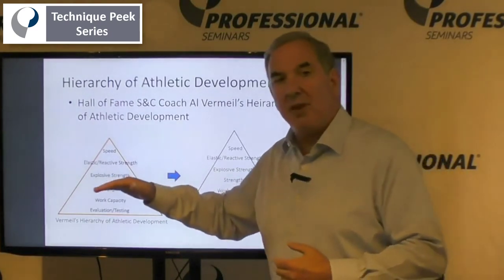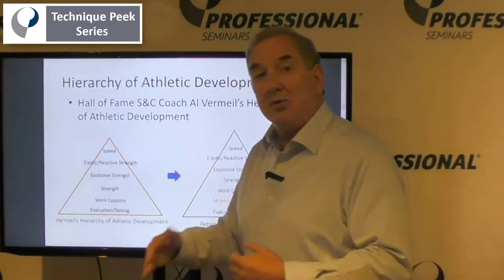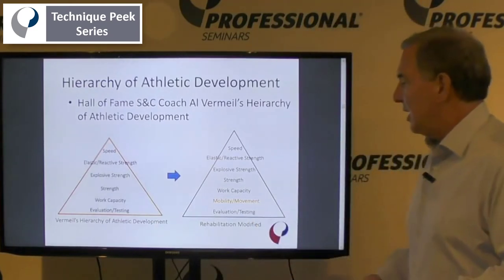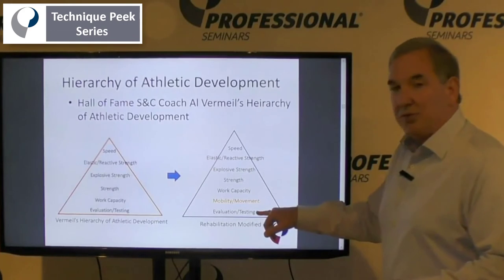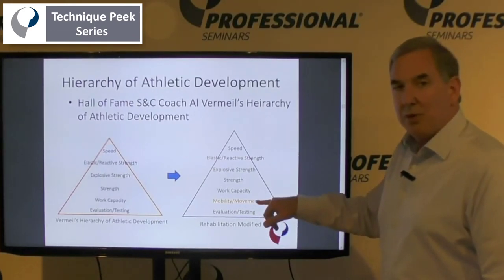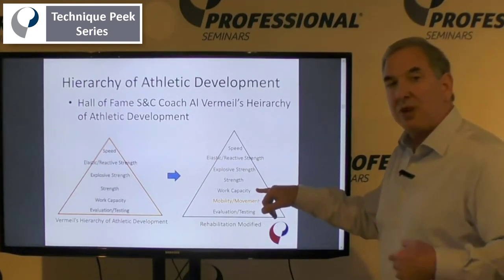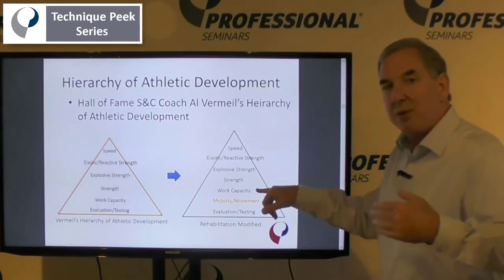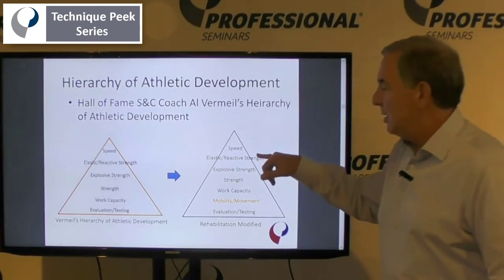Hierarchy of Athletic Development | Technique Peek Series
This Technique Peek Series video features Rob Panariello, MS, PT, ATC, CSCS, discussing the use of the Hierarchy of Athletic Development in the creation of your rehab plans and thought process. This hierarchy can be used as the basis of your critical thinking when creating a complete rehabilitation and return to play program.